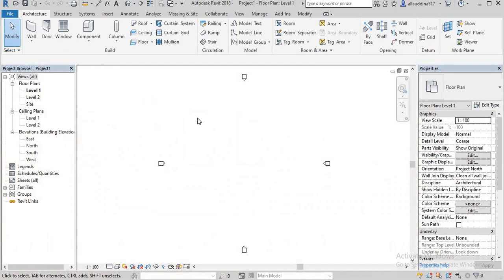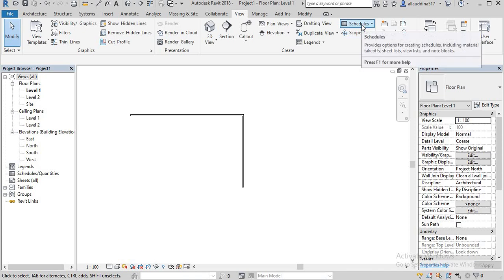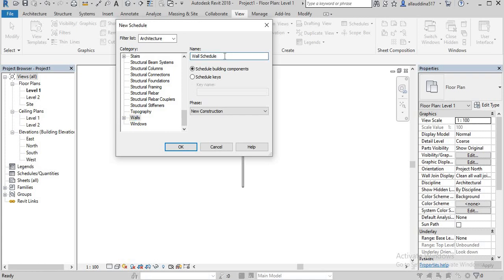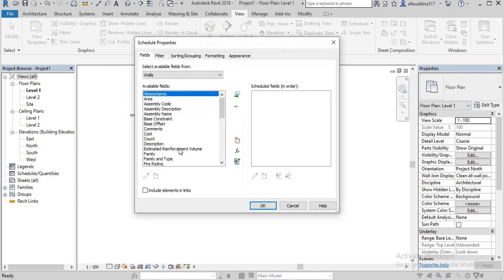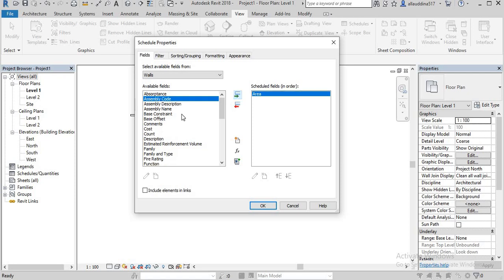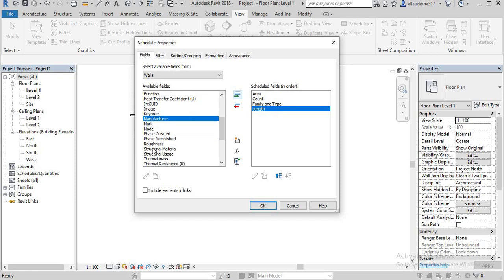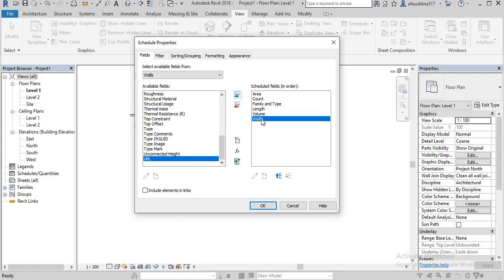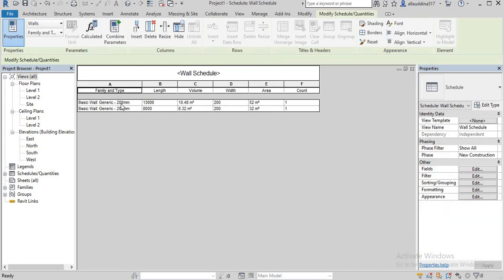Wall schedule in Revit/CADD Nest/Malleshwaram/Allauddin.